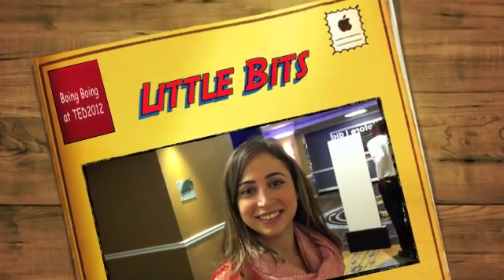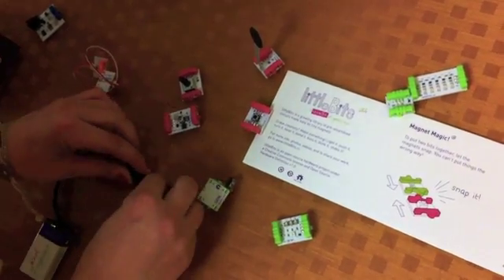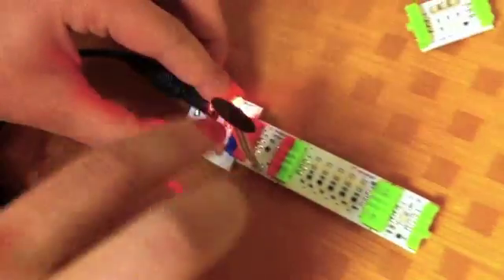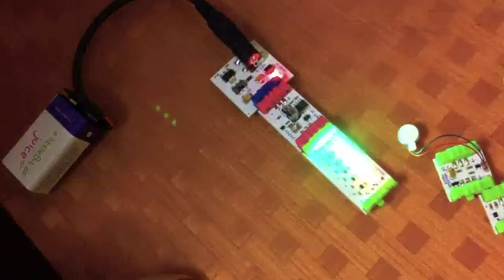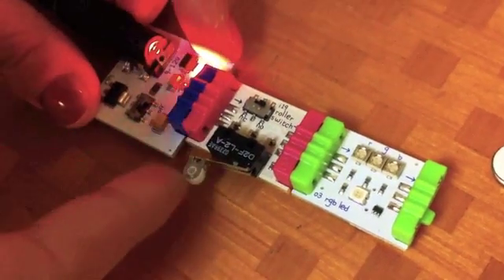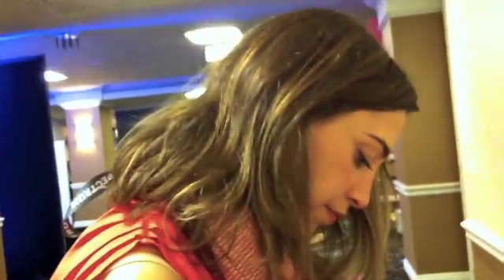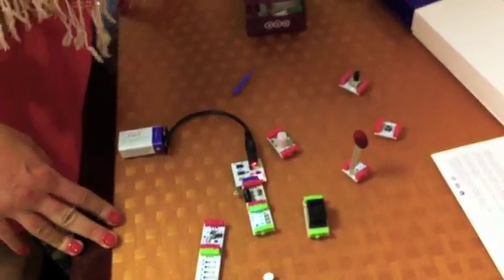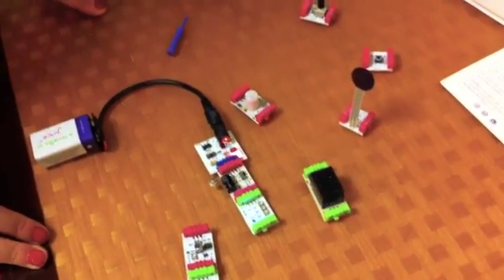TED2012: littleBits creator Ayah Bdeir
Ayah Bdeir is the founder and lead engineer of littleBits, an open source library of electronic modules that snap together with tiny magnets for prototyping and play. littleBits won Popular Science's "Best of Toy Fair 2012" and Ayah was named a TED Fellow this year.